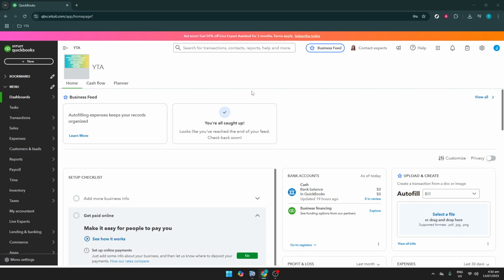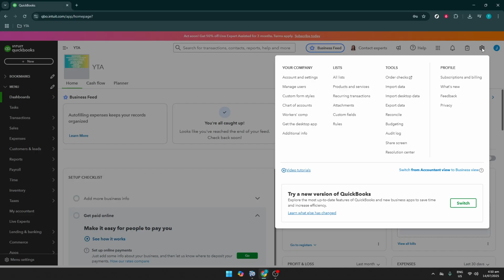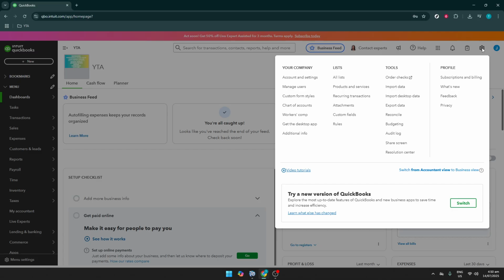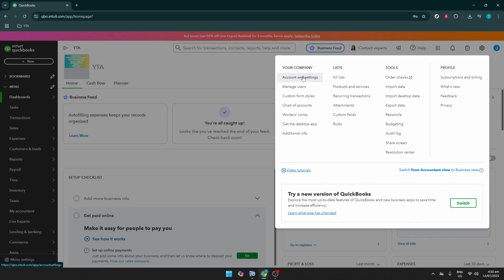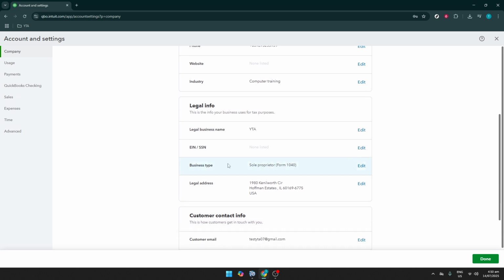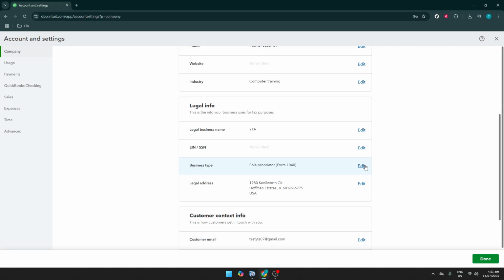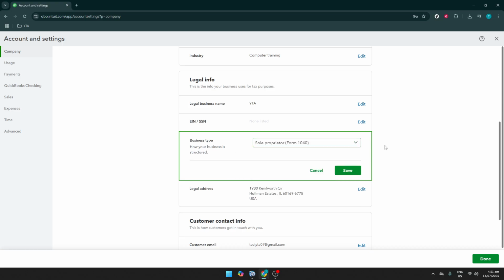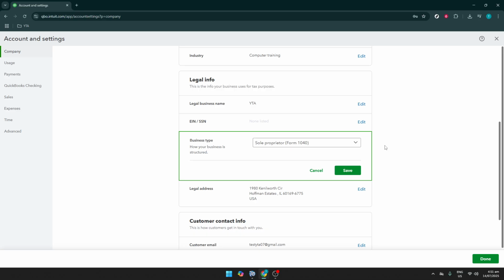How To Change Company Type On Quickbooks Online 2025